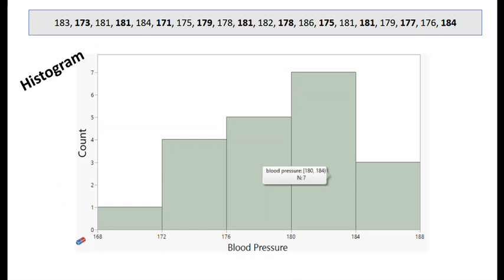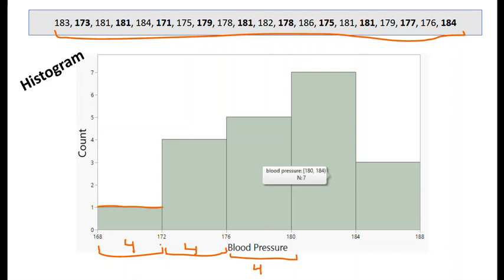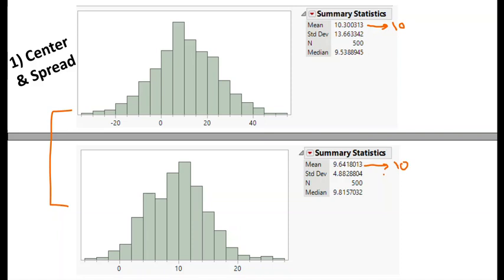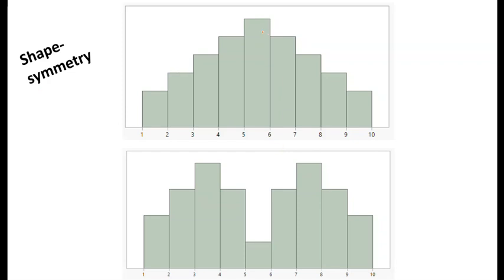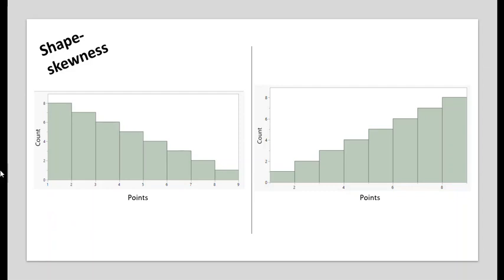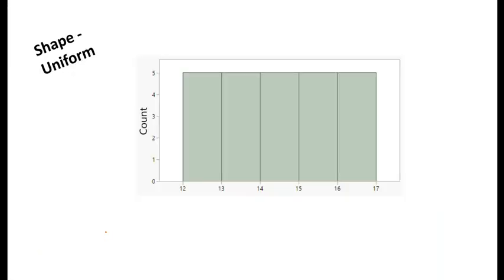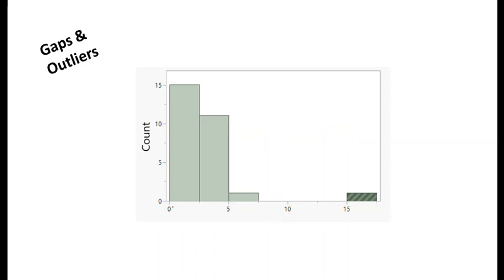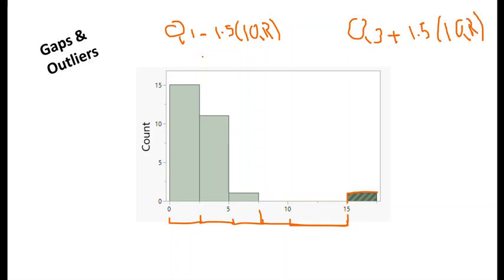Key statistical concepts - part 2 - Data distribution (center, spread, shape, and unusual features)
Statistics are crucial to understanding, manipulating, and summarizing data. Without statistics, a data analyst/data scientist will only go so far in terms of extracting helpful, actionable insights to aid the decision-making process.

in this part, the following topics will be discussed:
-Frequency distribution of data variables.
-The center, spread, and shape aspects of a distribution and what they imply.
-The various distribution shape characteristics.
-Unusual distribution features including gaps and outliers.